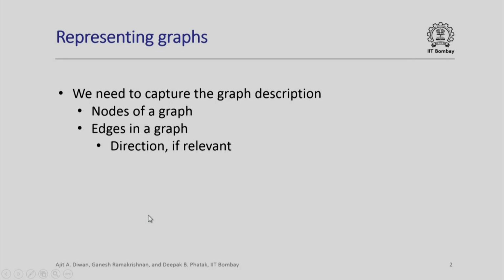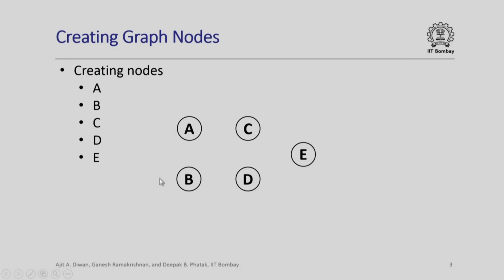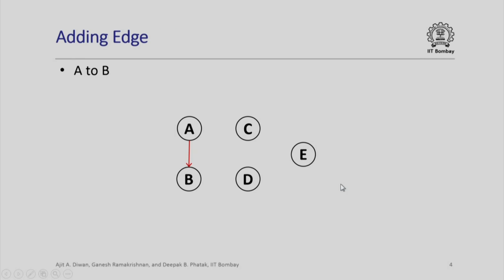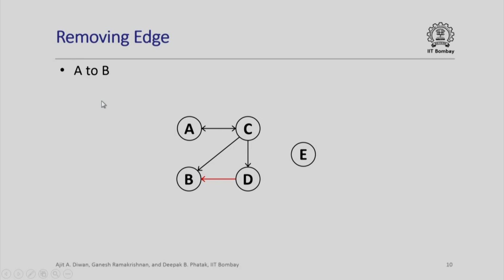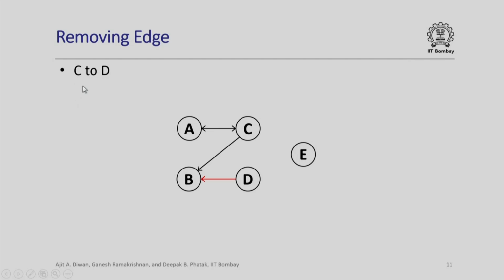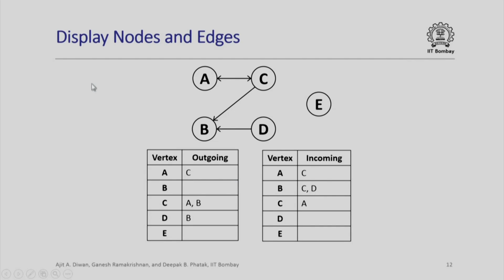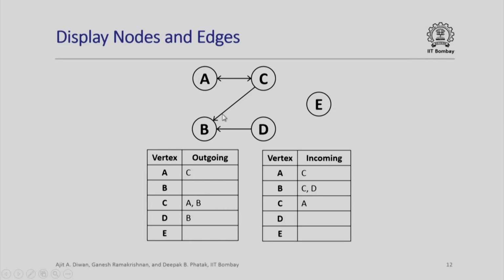IIT2132X2016-V002500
CS213.2x_S124_Basic_Operation_on_Graphs_IIT_Bombay.mp4